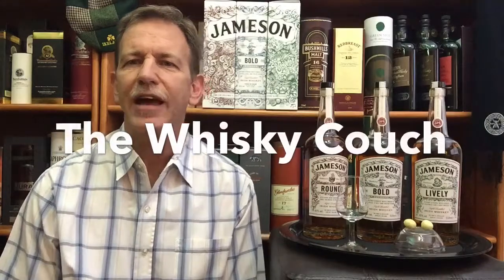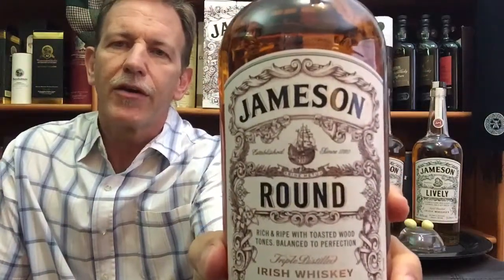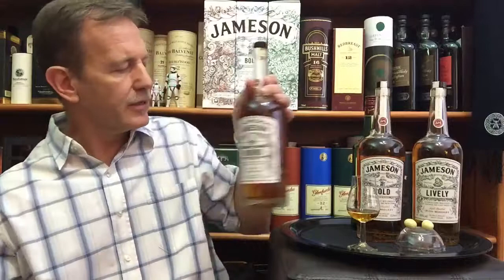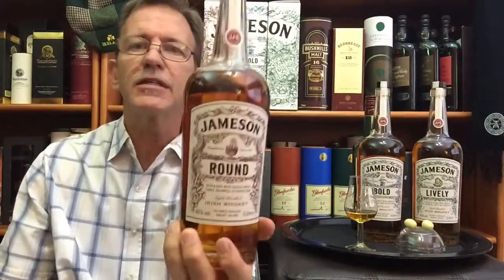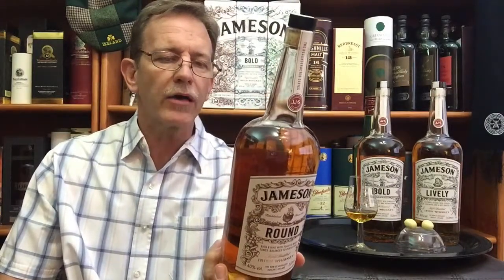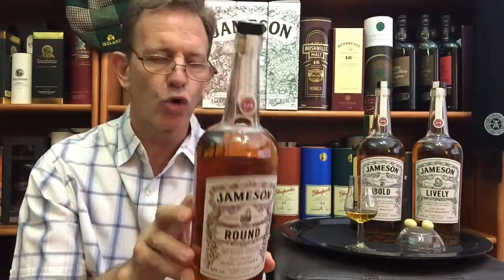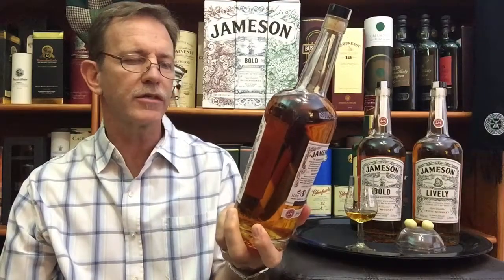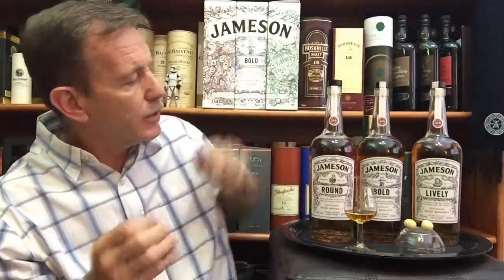Jameson Round: Irish Whiskey Review #48 Tasting & Food Pairing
The Jameson brand goes back 240 years and is produced at the Middleton distillery in County Cork, Ireland.  Jameson is owned by Irish Distillers (Pernod Ricard).  According to sales figures 2 bottles of Jameson are sold world wide every second.
JAMESON’S DECONSTRUCTED SERIES for the Travel Retail Market includes Jameson Bold, Jameson Lively and Jameson Round.  On the bottle label: “With Jameson Original as our foundation, we’ve deconstructed it’s key characteristics and amplified them, resulting in 3 unique whiskies”.
JAMESON ROUND, demonstrates how different cask types influence the final blend.  Imagine stepping into one of our warehouses and let sweet vanilla, ripe spices and toasted wood engulf you.
It is triple distilled,  bottled at 40% ABV and matured in virgin American oak, ex-bourbon and ex-sherry casks

COLOUR
Amber
NOSE
Vanilla sweetness, coffee, grain whisky, toasted nuts, dark chocolate
TASTE
Sweet vanilla, spices, creamy fudge, dried fruits, coffee chocolate
FINISH
Very long, ending with wood, elegant, woody, spicy
WITH WATER:  not recommended – already soft
COST … €70 … £42 (Heathrow) … R700 (South Africa)

Coffee chocolate or vanilla fudge